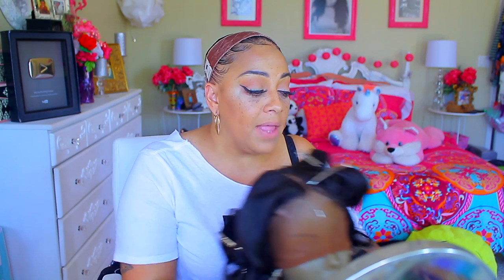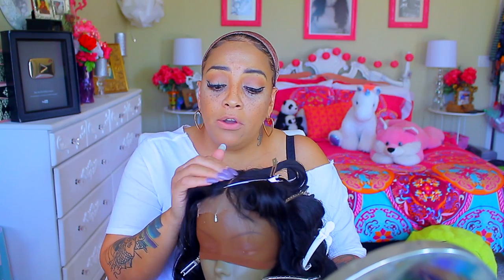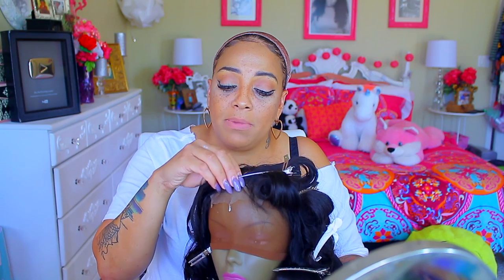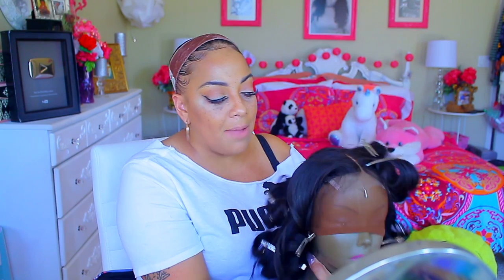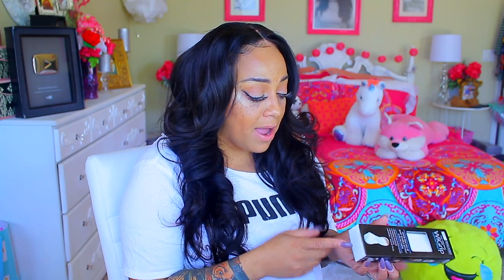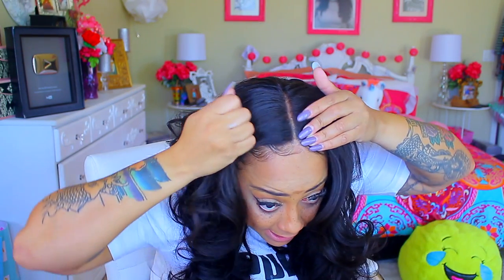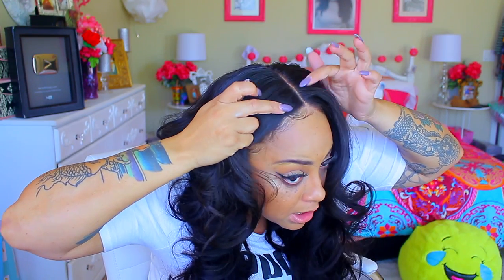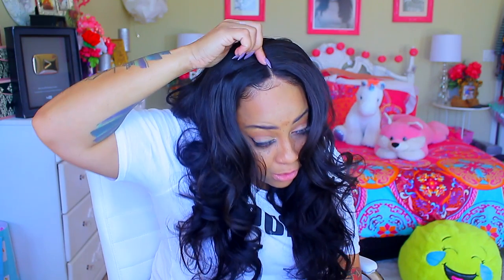DO YA HOME WORK ❤ THIS SOME GOOD ASS CHEAP HAIR Unice Hair Peruvian Body Wave CUSTOM MADE WIG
UNICE IS AVAILABLE @

UNice hair: Peruvian body wave hair 18'20'22'22' with 16' frontal

SOME OF MY FAVORITE SITES